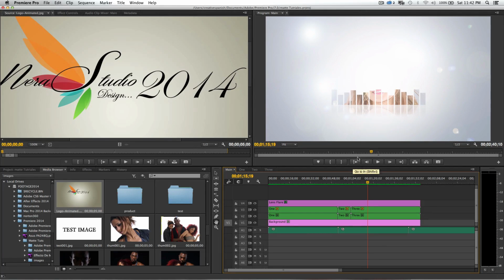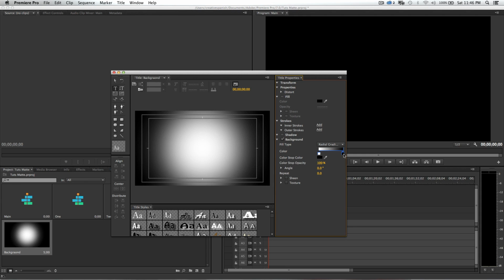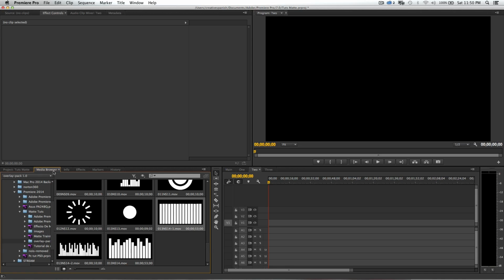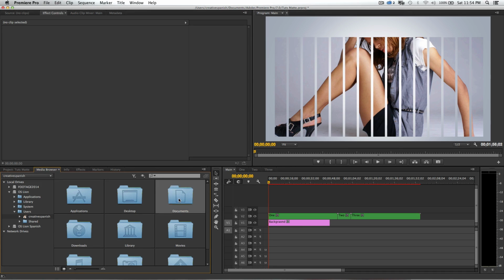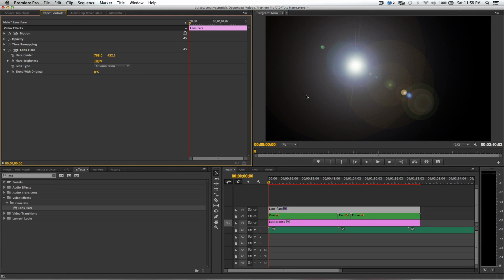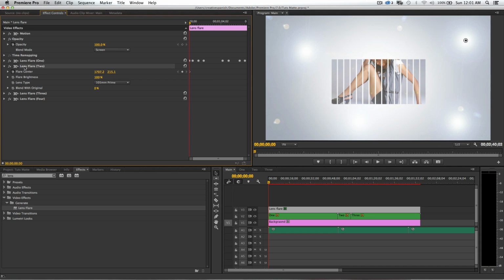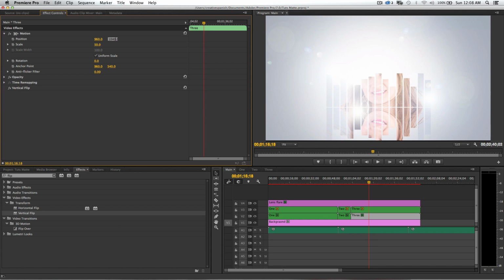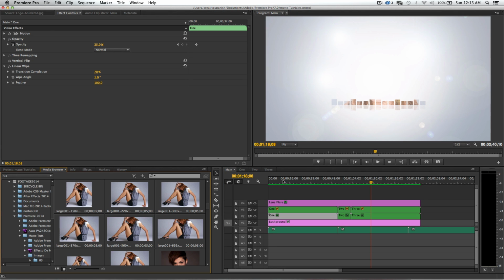How to create track matte effects or mask in adobe premiere pro cc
Hello Hello!
Welcome to another video tutorial in Adobe Premiere Pro CC, today's video we are going learn how to insert any image, video inside the mask using the video preset called Track matte, also i would like to mention, we are no going to talk mach about the software, as you know i just want to show you how to use the presets that you can download from my site, the pack called Video Overlay, anyway just let you know these assets work with any video edition software, Premiere Pro Cs..., Cs+...CC, After Effects CS3..Cs6+CC, Final Cut Pro 7 and Final Cut pro X, Apple Motion, Sony Vegas Pro, Avi and iMovie.
Any question please leave the comments down bellow or you can leave on my website as well, now if really like this video don't forget to subscribe, like  and follow me on Facebook, Twitter.

I would like to mention about the problem we’ve been having downloading the projects special the overlay pack, i would like to suggest a couple options, that you can try…
-If you have slow internet connection, i suggest upgrading height spped…
-try using different browsers, my favorite (firefox & Google Crome) safari, opera…
-Use different app to extract Unzip, winrar for MAc users UnRarX or just search on google for more applications available…
-If premiere not reading the file, try to convert to a different format (H264) using a video converter,

WINDOWS
*Wondershare
*MacX
*Ultra MP4
MAC
*Movavi
*MacX
*AppGeeker

And the last option is via facebook messenger, you don’t have to add me as friend, just text me your e-mail address must have gmail not other accounts also you have to subscribe on my channel in order to be shared the file sent by gmail account  this way is much better and quick because i have my phone all the time with me so is more easy to send the file over, please do not leave your e-mail address on youtube comment area, i am not responsible for anything …